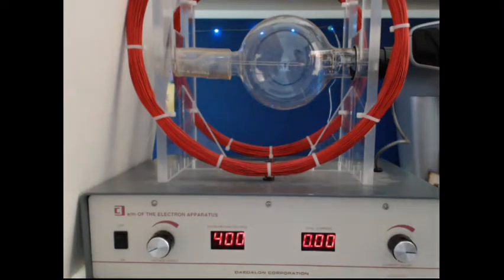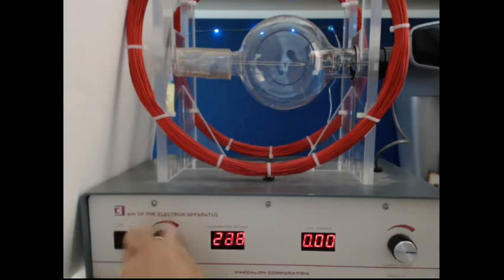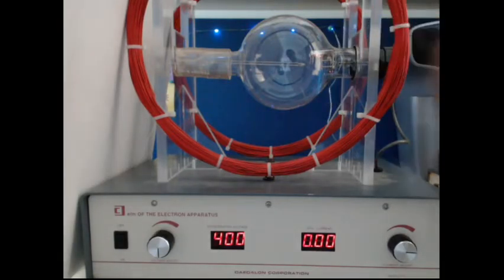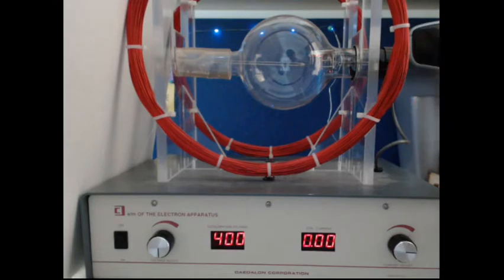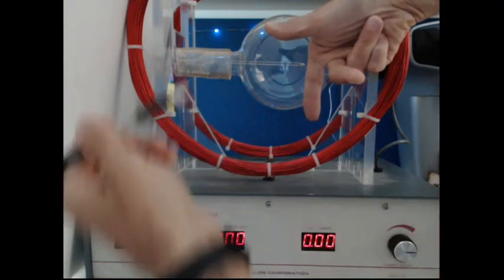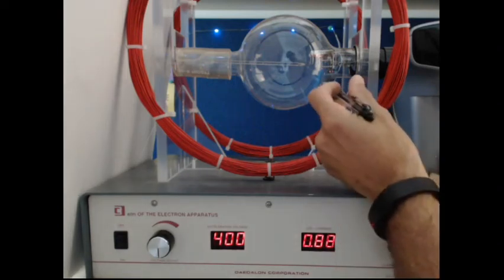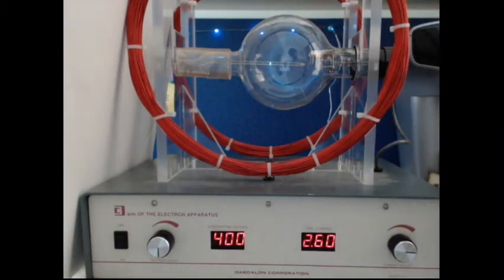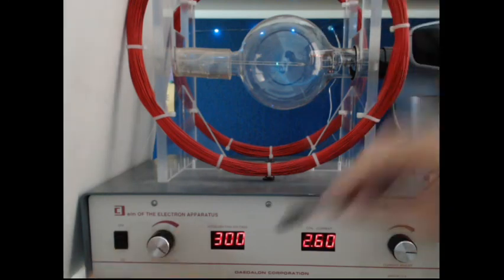Lorentz Force e/m Measurement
Demonstrating the e/m apparatus for Physics 2 students